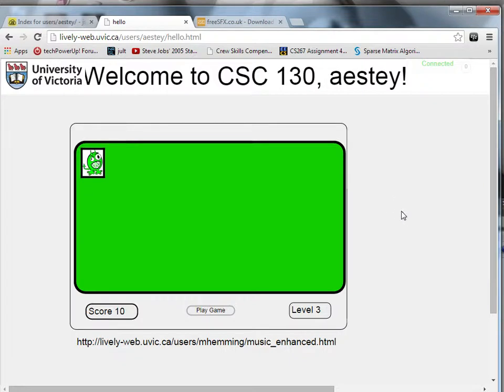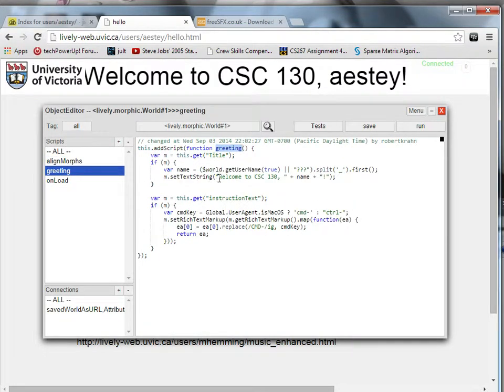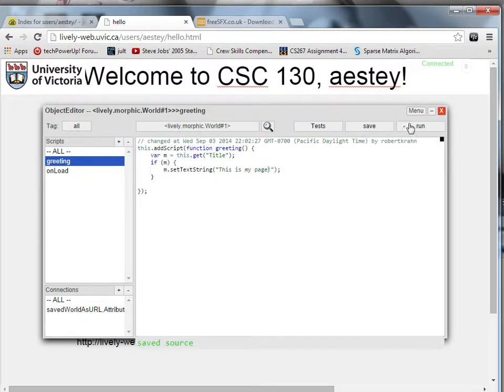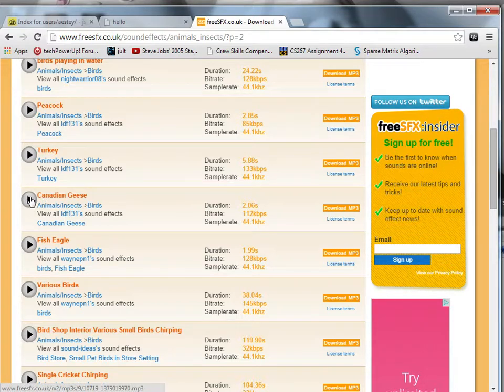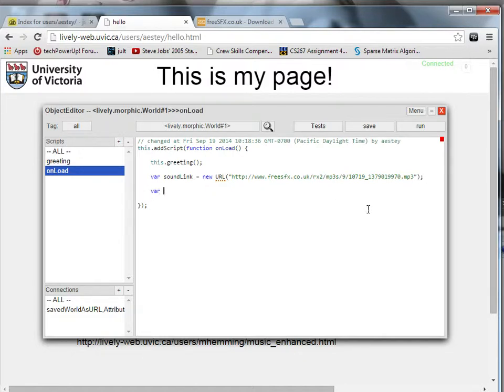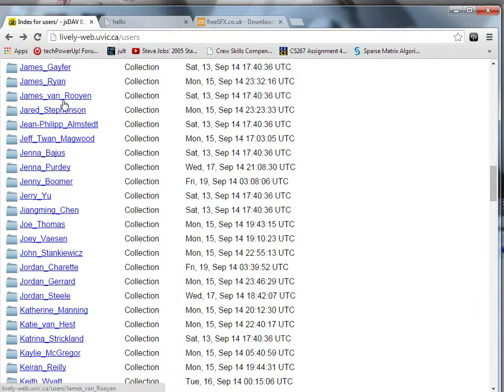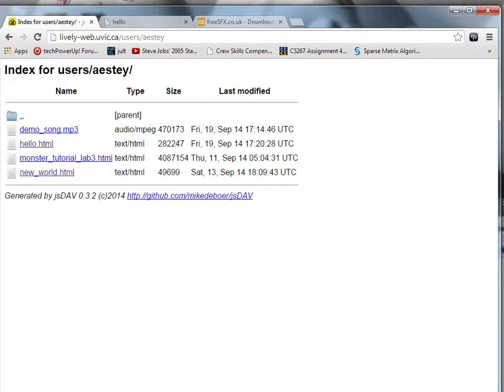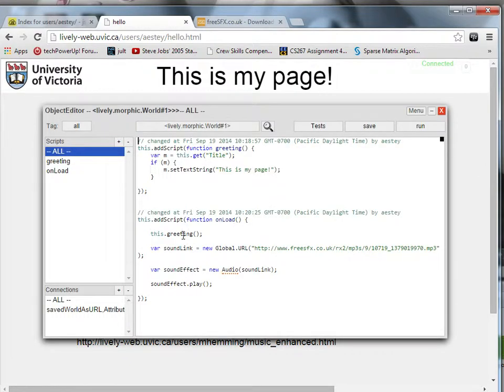onLoad and sounds in Lively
A video tutorial on how to set up the onLoad function in a Lively page, and also how to add files into your home directory, and play sounds in  Lively.